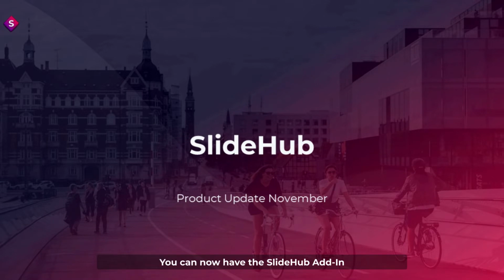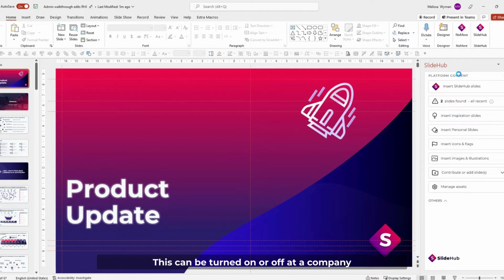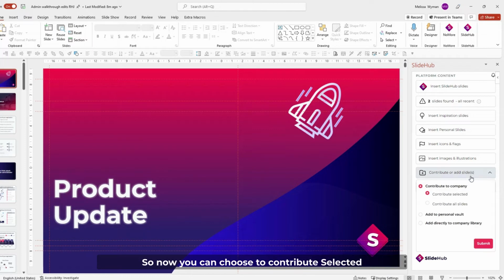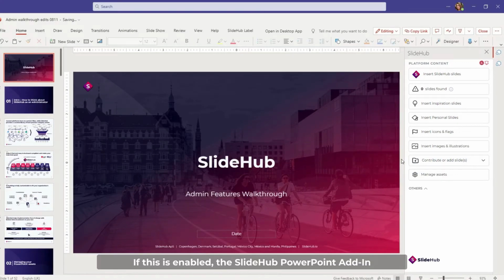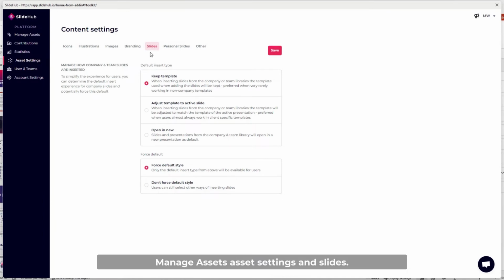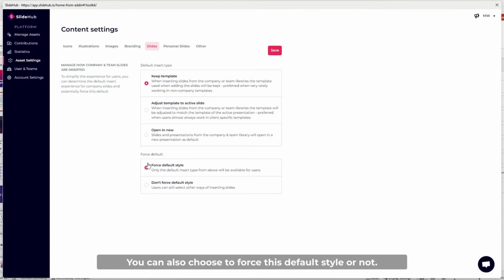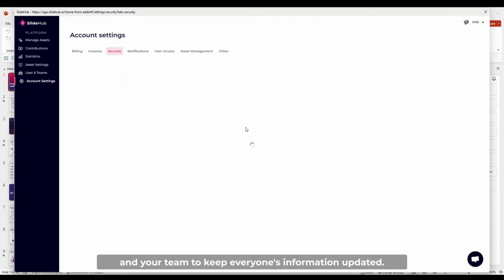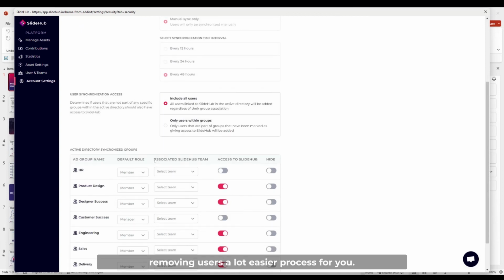Product Update November 2022 - SlideHub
New features added to our PowerPoint Asset Platform.

USER FEATURES:
✅ Automatic open PowerPoint add-in to track slide versions: Default start when opening a document that was previously opened while using SlideHub if SlideHub is installed). This can be turned off company level / user level. (00:05)
✅ New placement of the Contribute button in the UI (01:13)
✅ The PowerPoint Add-In is now also available within MS Teams (01:18)

ADMIN FEATURES:
✅Manage company inserting defaults: Determine the default template when inserting slides from company library (01:38)
✅ Directory Sync in addition to SSO: Allows account managers to have selected parts or the full advice directory to be synched with SlideHub (02:38)